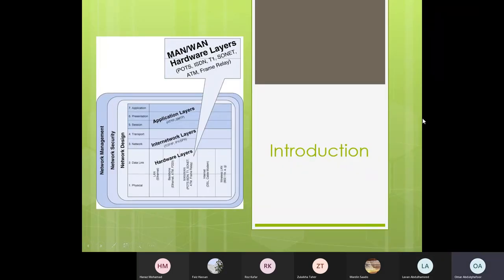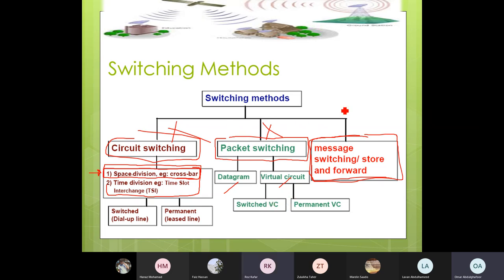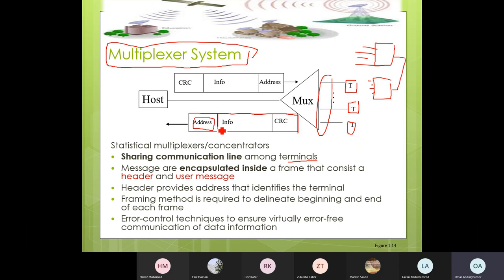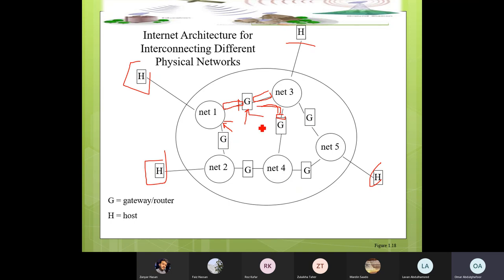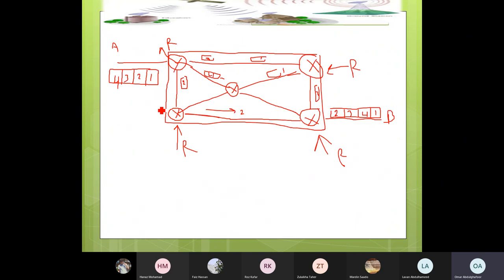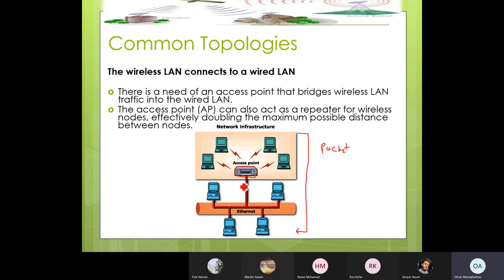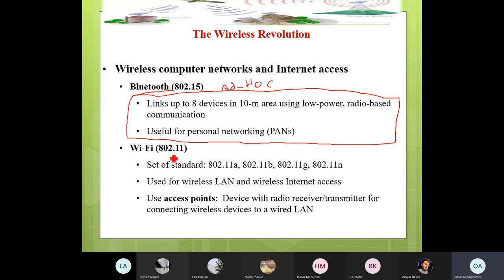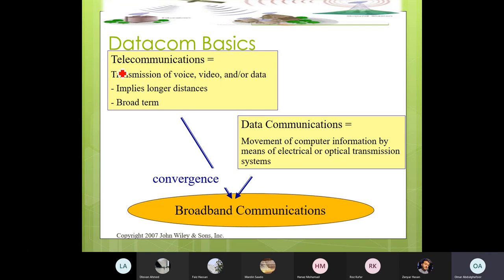The Wireless Revelution - Advanced Telecommunication System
Learn computer network layers or OSI layers in a computer network, OSI Model, OSI reference model or open system interconnection model or networking model including Application Layer, Presentation Layer, Session Layer, Transport Layer, Network Layer, Data Link Layer and Physical layer. Definition, Function, and use of the OSI network model. Protocols in computer network layers of OSI model.

OSI Model defines and is used to understand – How data is transferred from one computer to another in a computer network?

In the most basic form, two computers (end-points) connected to each other with LAN Cable (Network Media) and connectors (RJ45) sharing data with the help of NICs forms a network.

But if one computer is based on Microsoft Windows and the other one has MAC OS installed, then how these two computers are going to communicate with each other?

In order to accomplish successful communication b/w computers or networks of different architectures, 7-layered OSI Model or Open System Interconnection Model was introduced by the International Organization for Standardization in 1984.

Application Layer
Presentation Layer
Session Layer
Transport layer
Network Layer
Data Link Layer
Physical Layer

In this video, we will understand the networking basics. We will understand what is a
- Switch
- Router
- Gateway
- Subnet
- Firewall
- NAT
- DMZ
- Port forwarding

We will understand computer networking fundamentals using a "School" analogy. This video will give you an easy understanding of these concepts which we use on a daily basis.